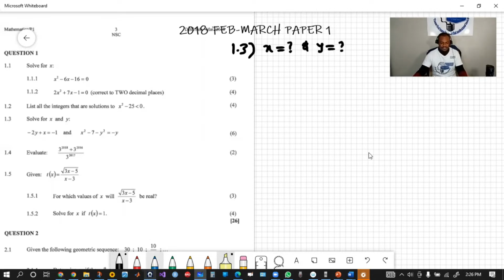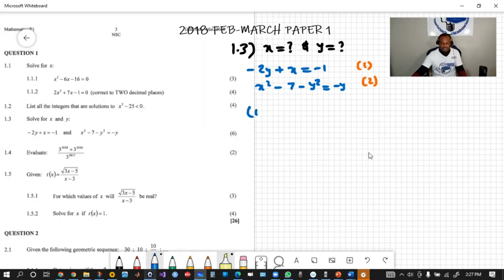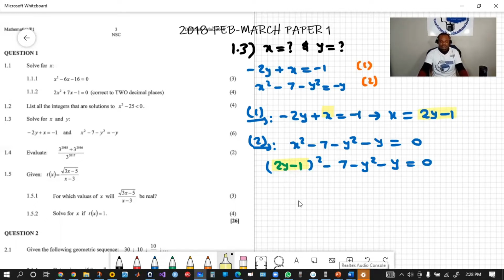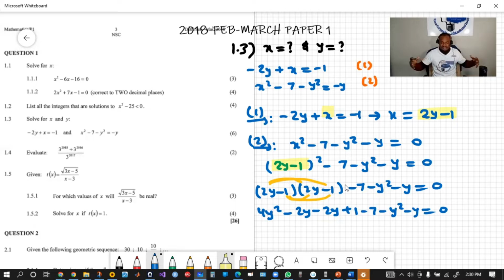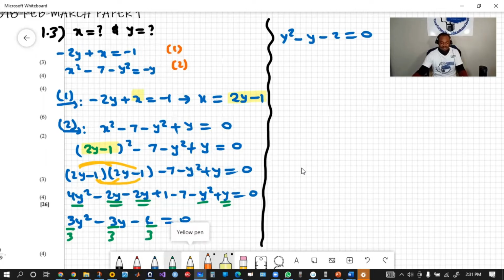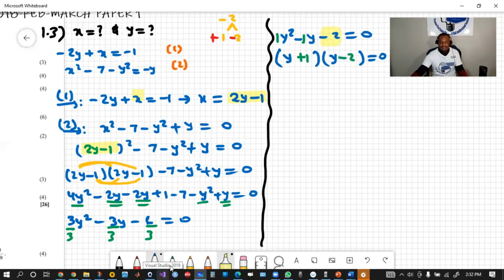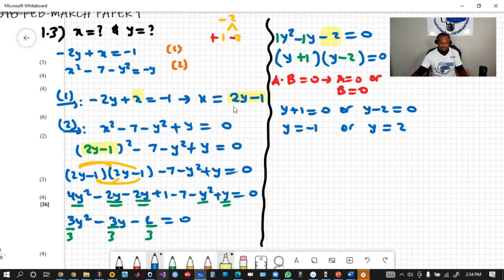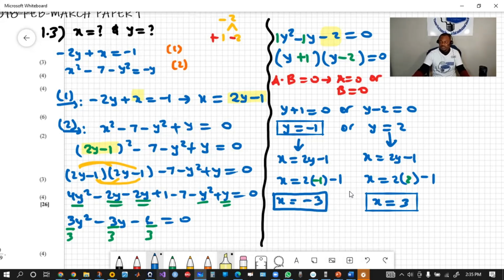GRADE 12 MATH PAPER 1 2018 FEBRUARY MARCH QUESTION 1.3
GRADE 12 MATHEMATICS EXAM PAPER 1 2018 FEBRUARY MARCH 1.3 ALGEBRA. To view more ALGEBRA problems

1) Video Detailed Solution of Question Papers
2) 1-on-1
3) Group of at most 10 Students

2) Regular Students

~𝗔𝗿𝗶𝘀𝘁𝗼𝘁𝗹𝗲